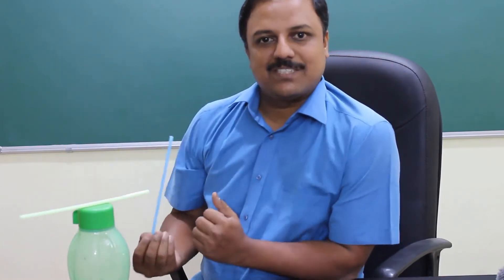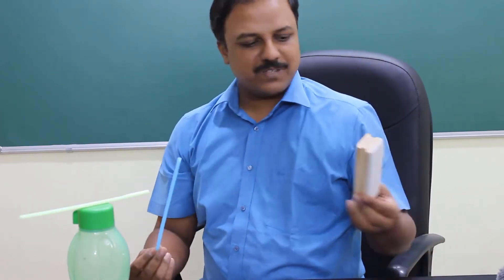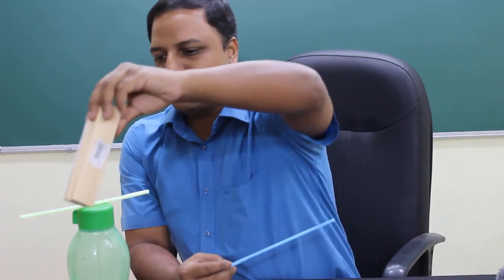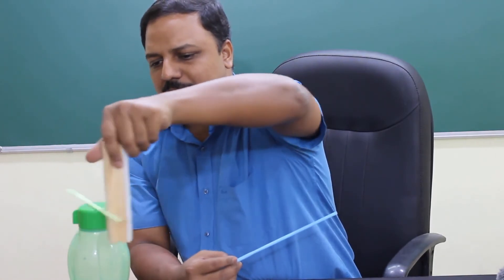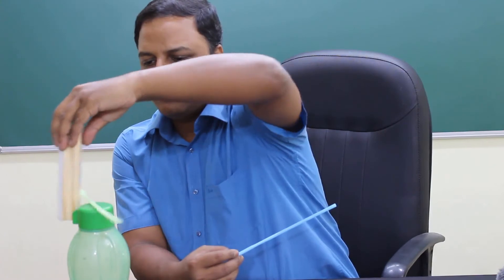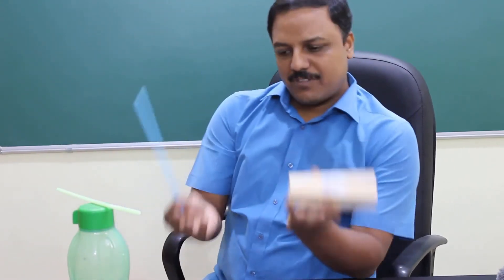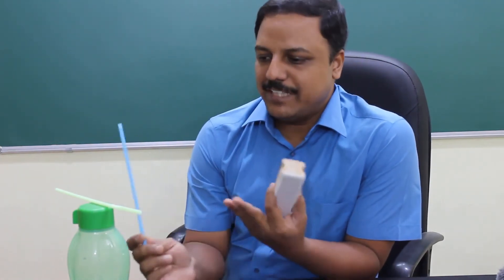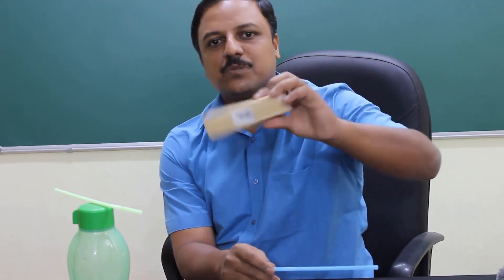Attracting and Repelling straws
Science Experiment #1
Big Lessons in Small Scale